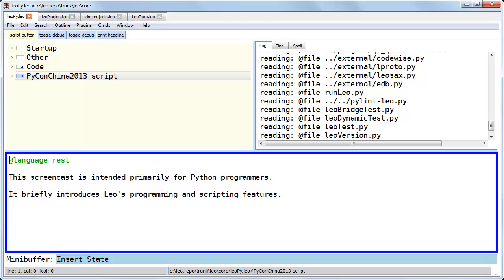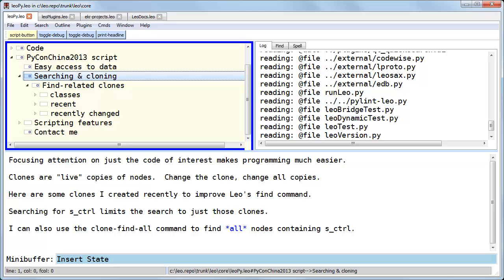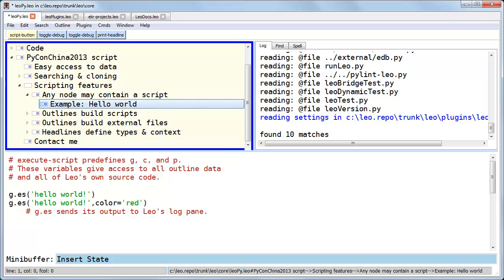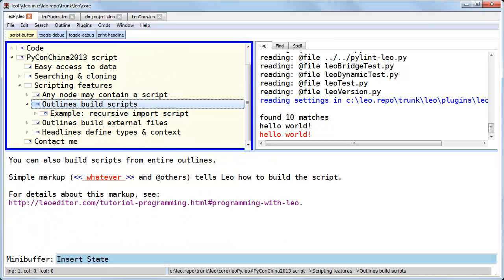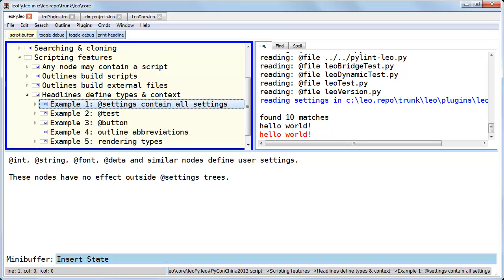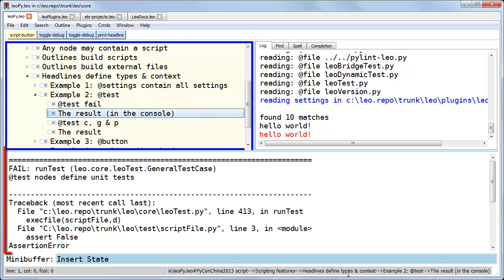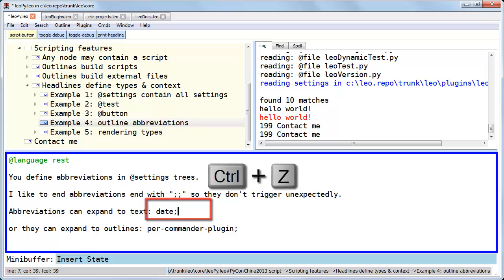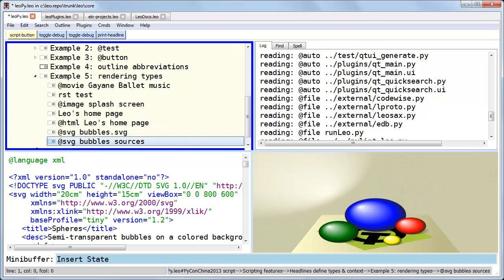Introduction to Leo for Programmers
A tutorial description of the Leo editor for Python programmers